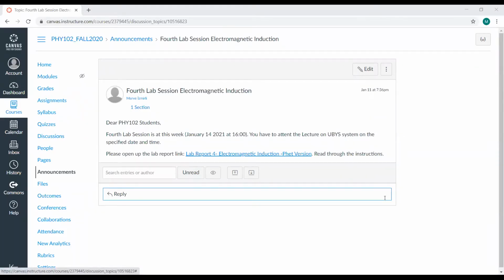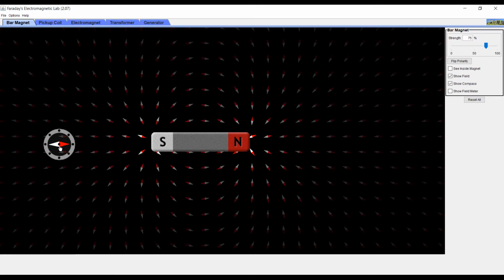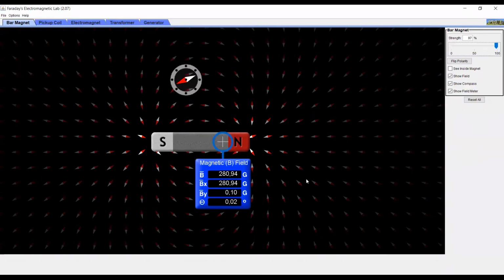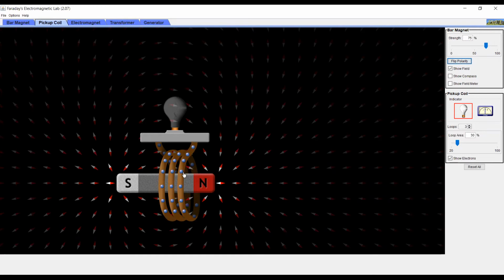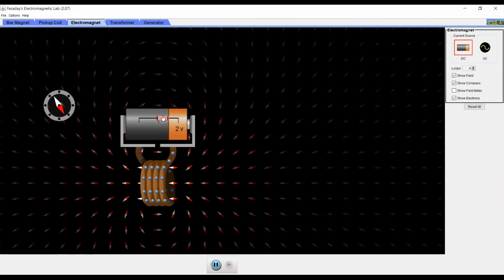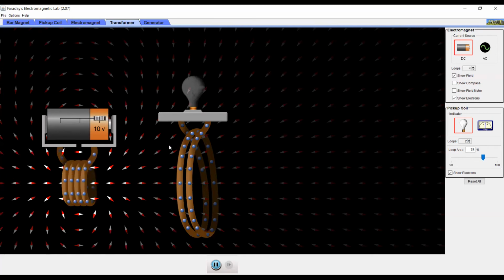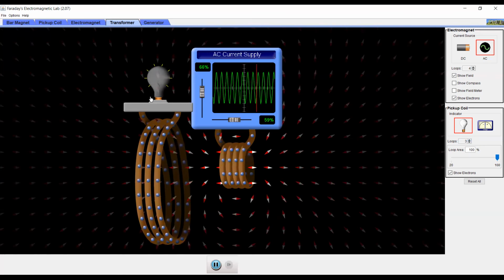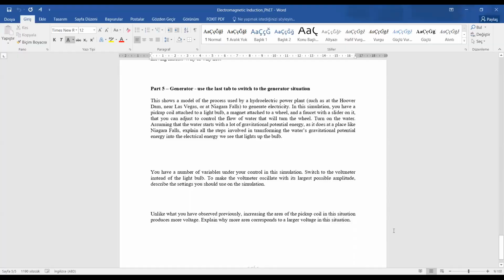Electromagnetic Induction (Faraday's Law)